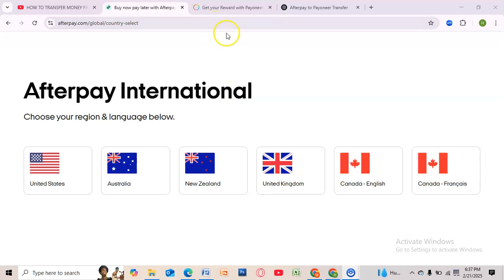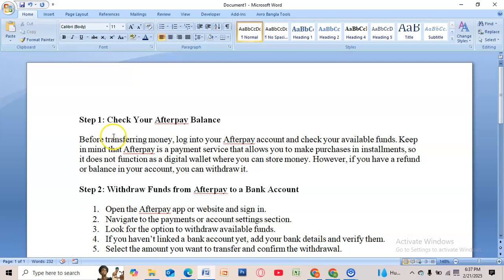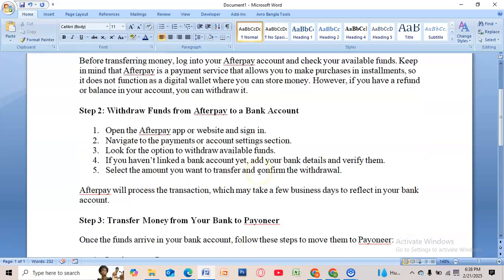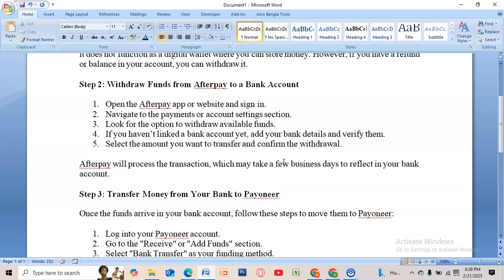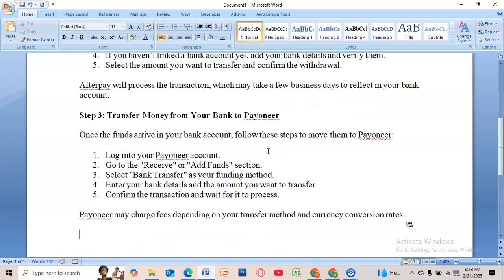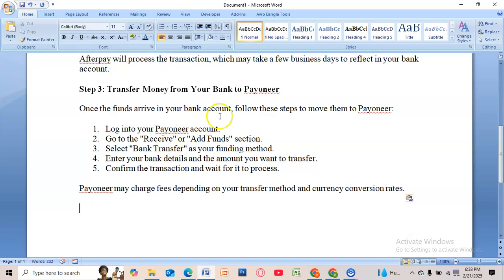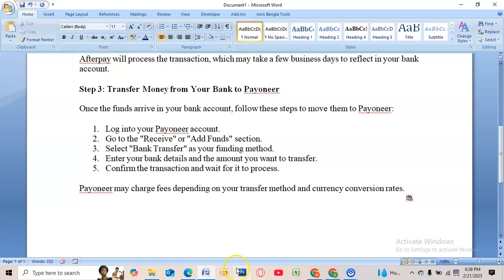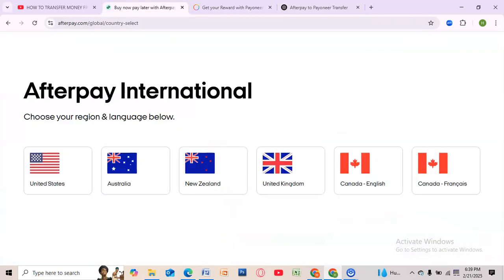HOW TO TRANSFER MONEY FROM AFTERPAY TO PAYONEER 2025! FULL GUIDE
- "How to Transfer Money from Afterpay to Payoneer | Step-by-Step Guide"

Want to move funds from Afterpay to Payoneer? In this video, we’ll explain the possible methods to transfer money, including alternative solutions if direct transfers aren’t supported. Watch now for a simple, step-by-step guide!